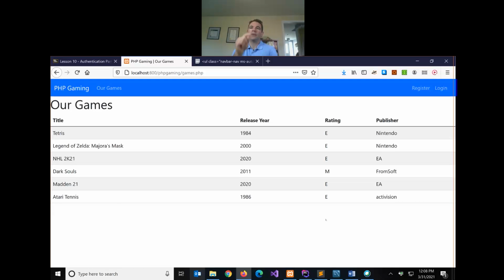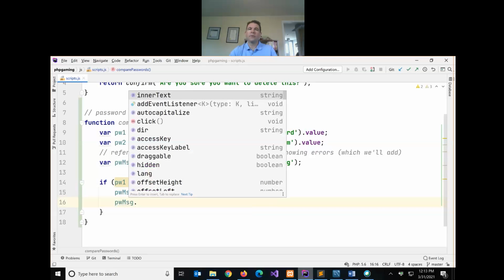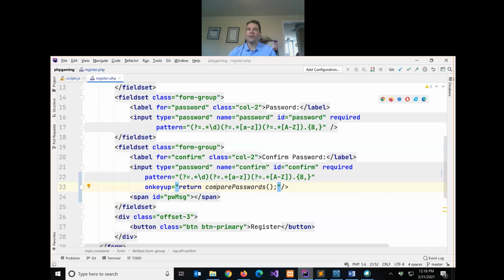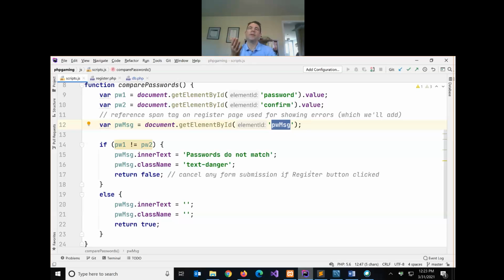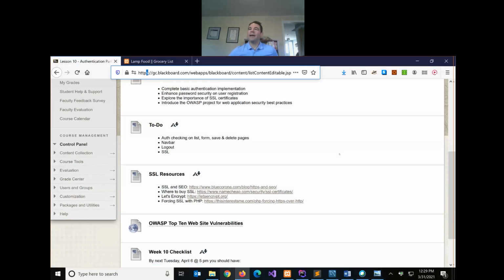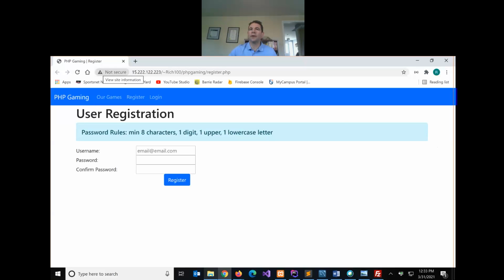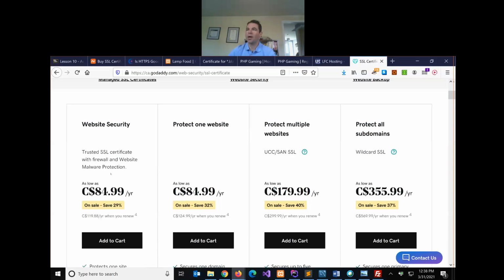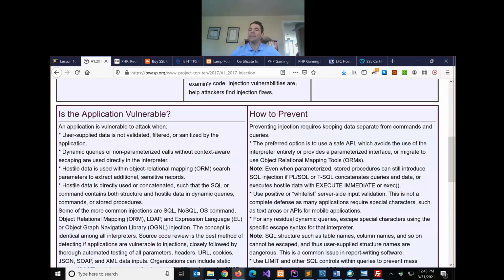COMP1006 L10 P2 W21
Password confirmation js; intro to SSL and the OWASP project